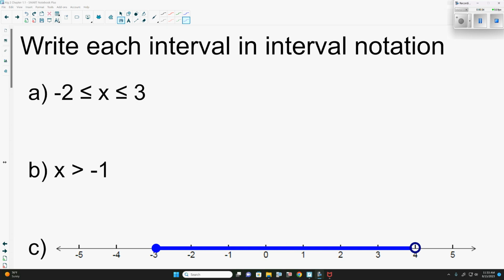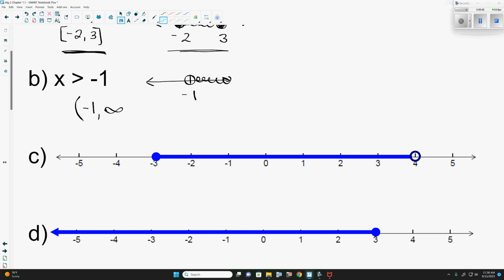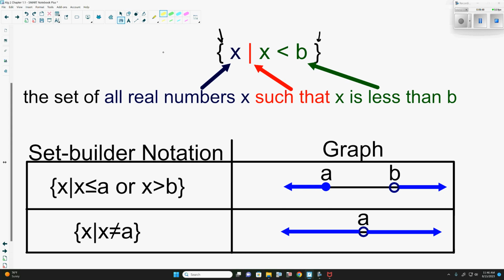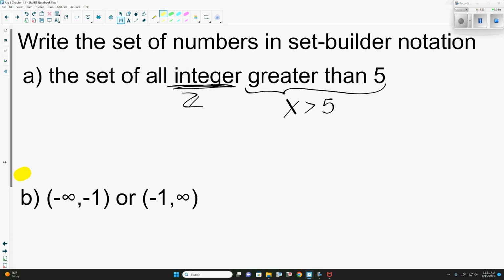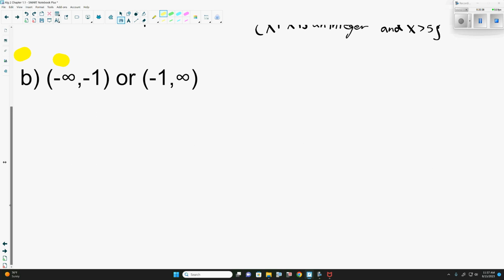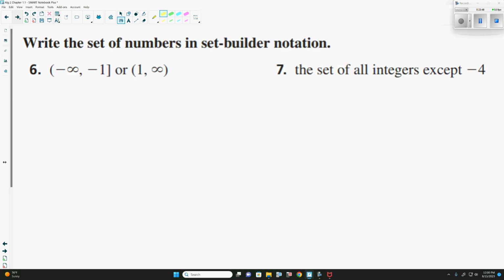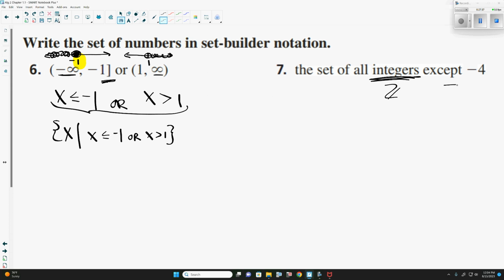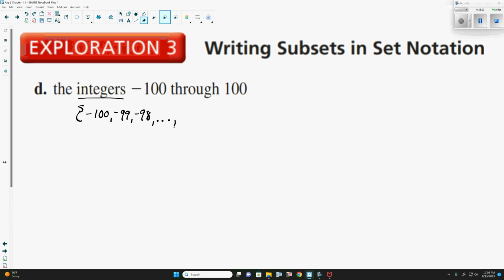Algebra 2 Chapter 1.1 (2)